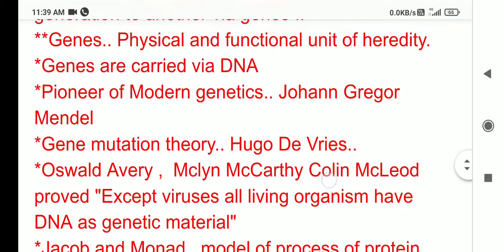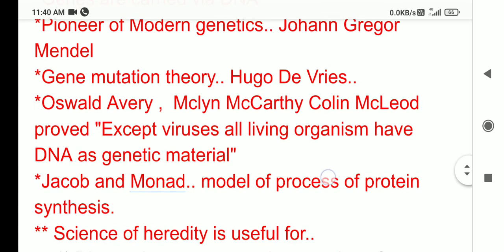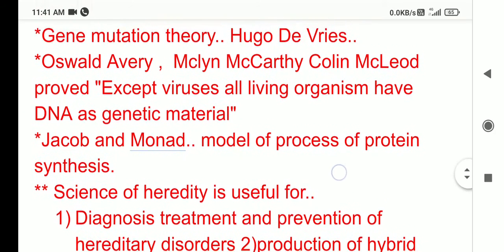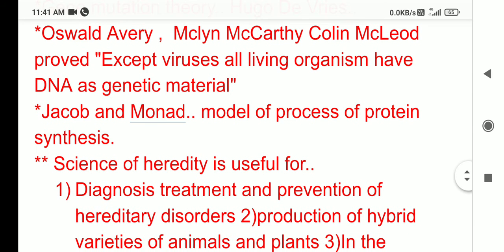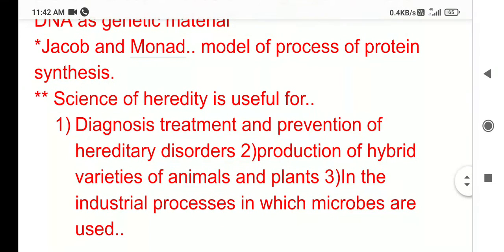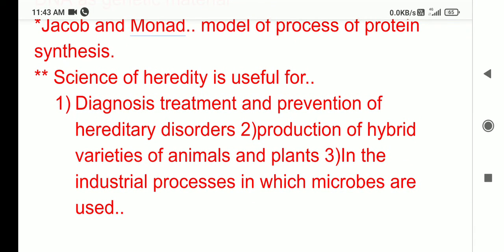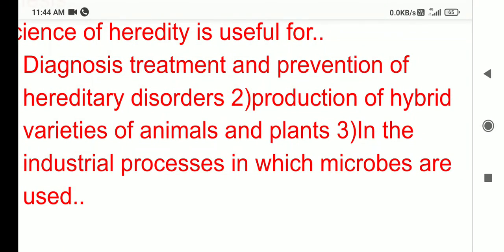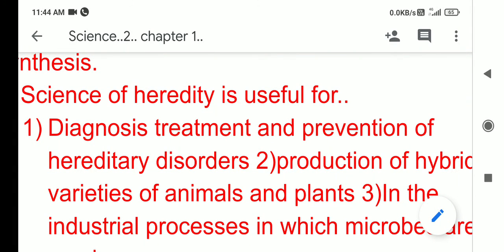Std.10 ..SCIENCE AND TECHNOLOGY PART 2.. Chapter..1.Heredity and Evaluation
HEREDITY Uses of Hereditary Science.